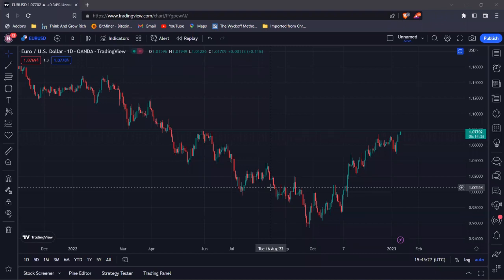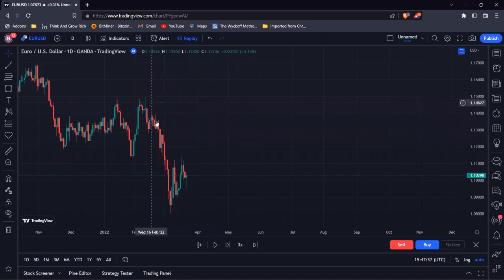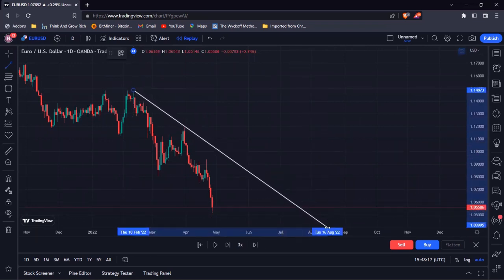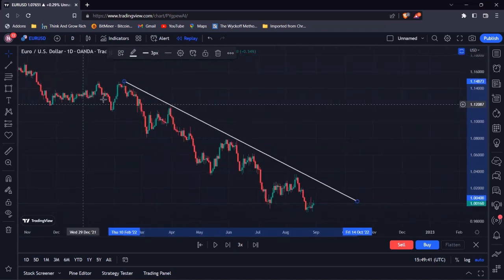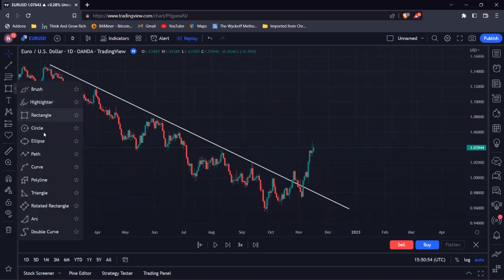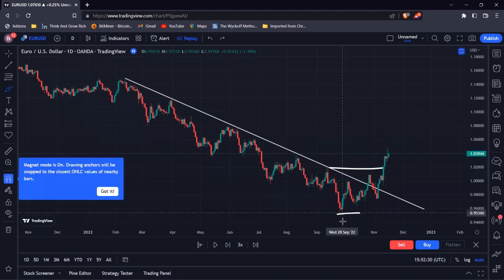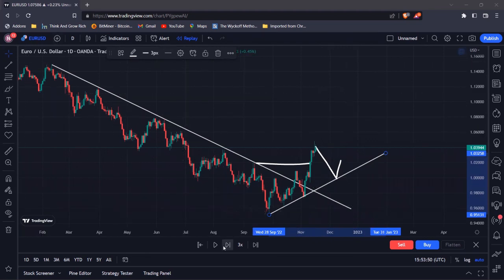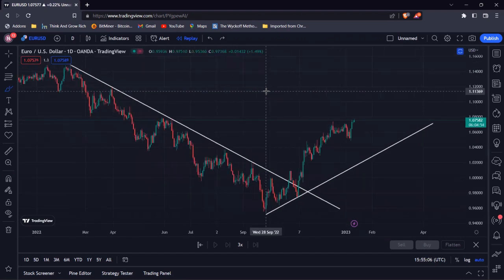Drawing Trendlines (Examples)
It is essential to have a clear understanding of the market structure of forex trading before getting involved in it. Analyzing the different components that make up the market structure, such as liquidity, volume and volatility, can help traders make more informed decisions when trading. By understanding the structure of the forex market and using this knowledge to guide their trades, investors can make better decisions when entering and exiting positions in the forex markets.